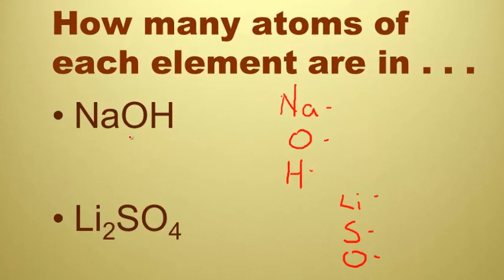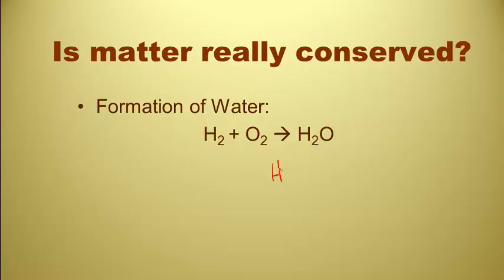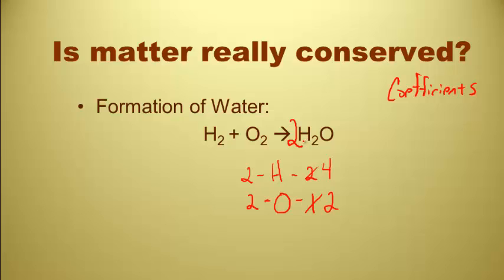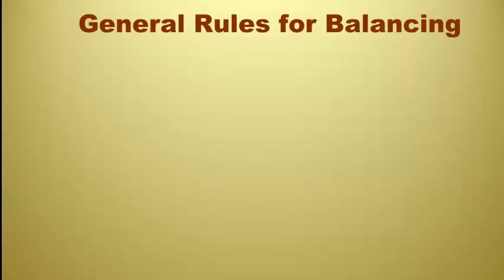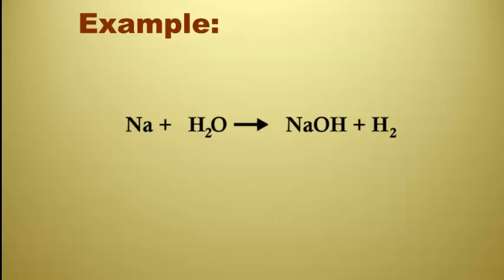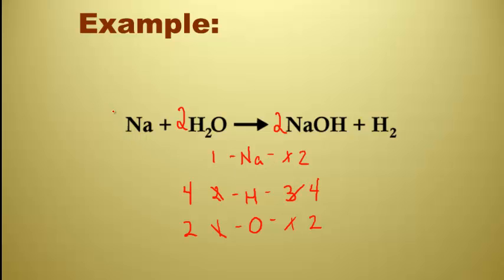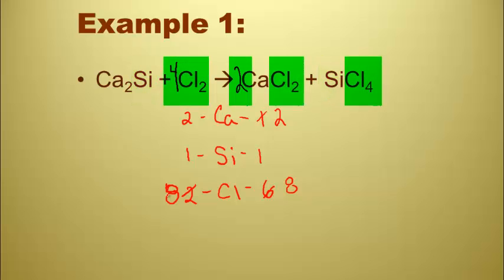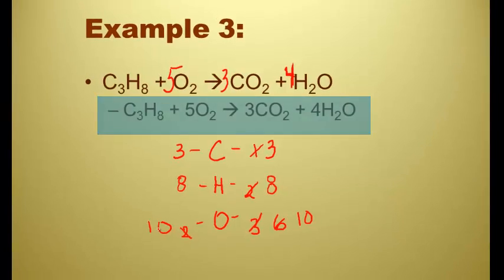RC Balancing Equations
This video covers the concept of balancing reactions using coefficients. Educational Videos for all levels of chemistry